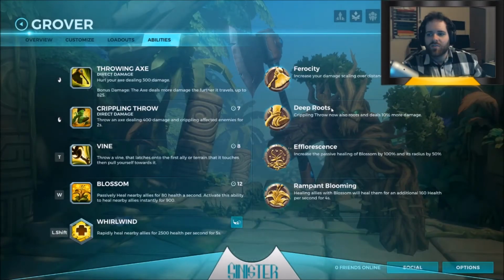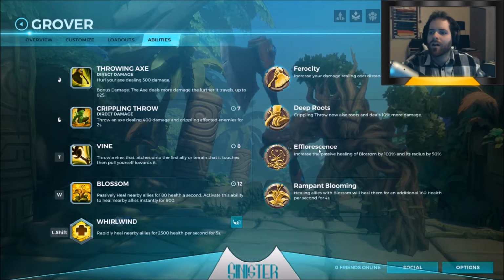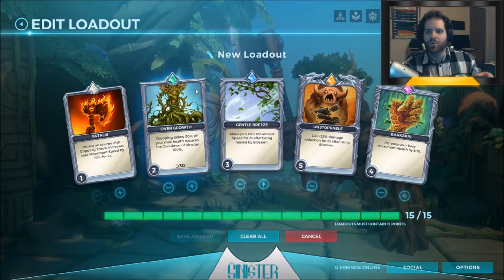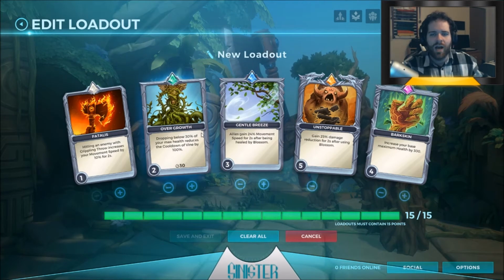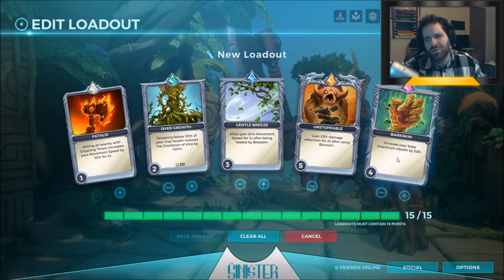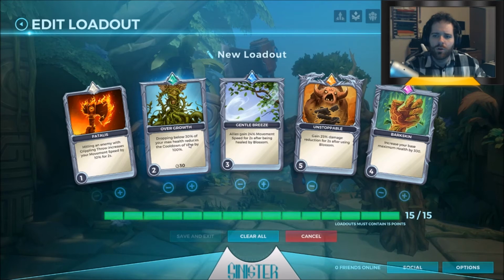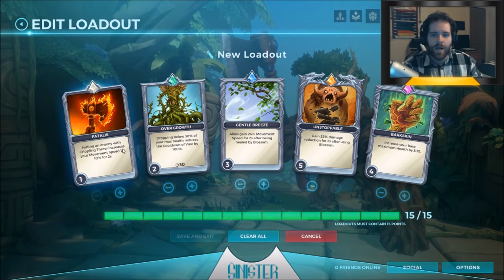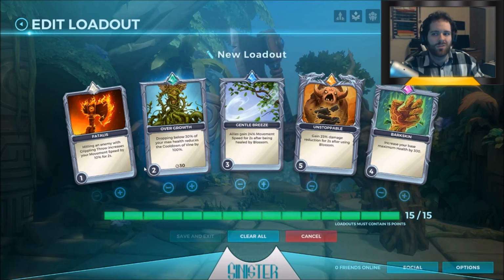Paladins: The Ultimate Grover Build - New Card System